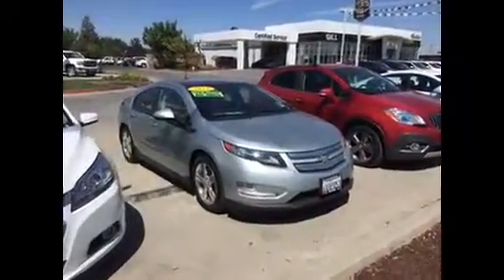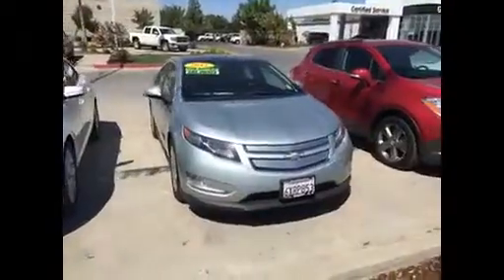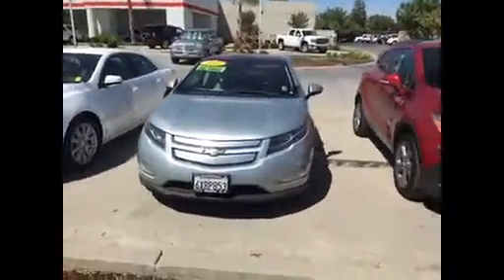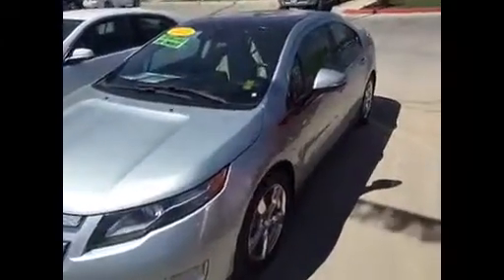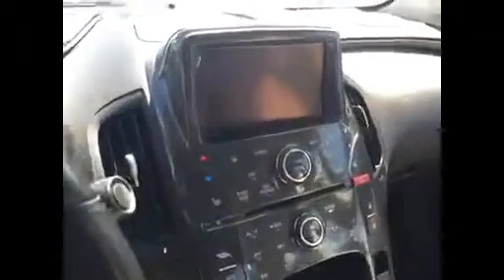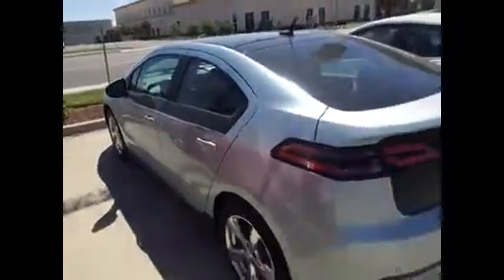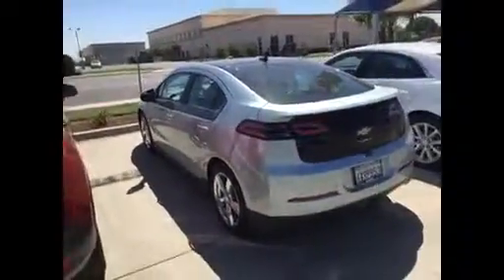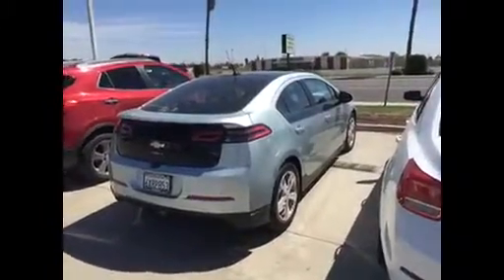Gill Auto Group Walkaround Video of 2012 Chevy Volt